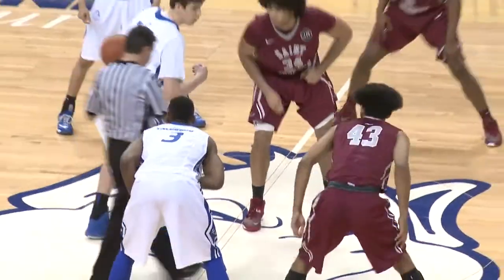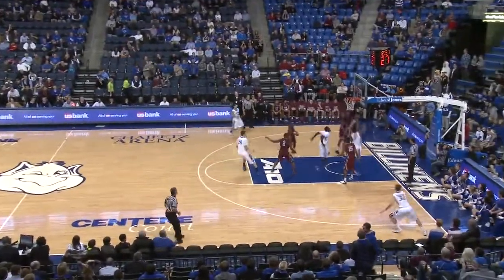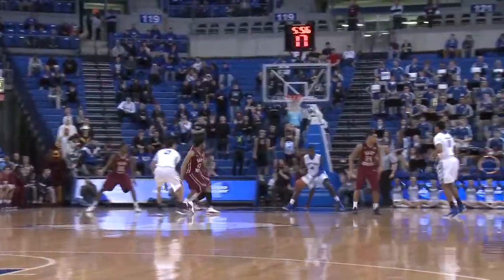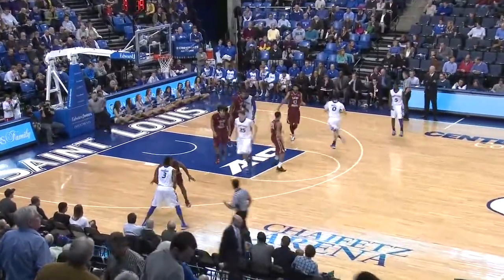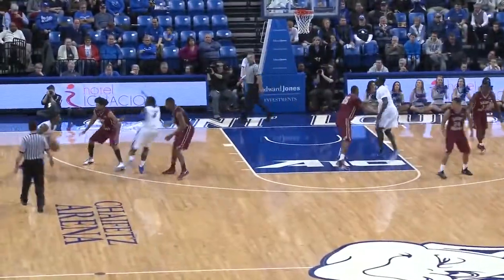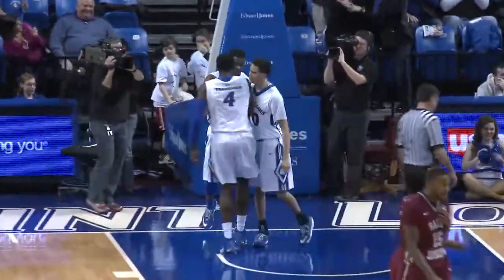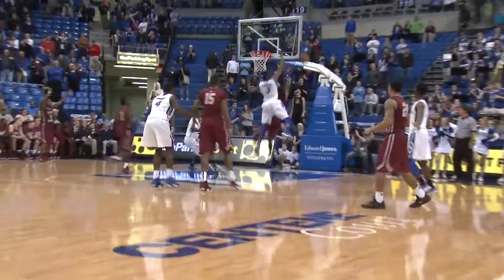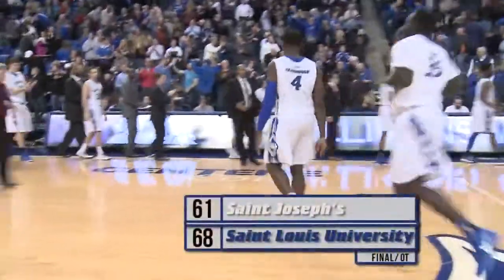@SaintLouisMBB: Billikens vs. Saint Joseph's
Saint Louis defeated Saint Joseph's 68-61 in overtime on Feb. 3, 2015.